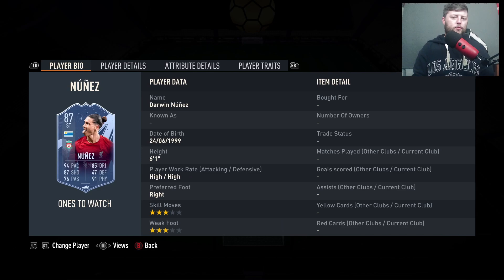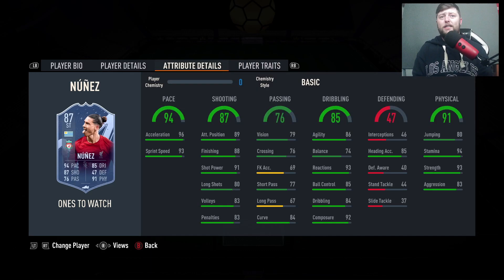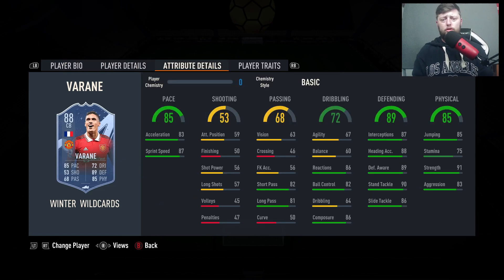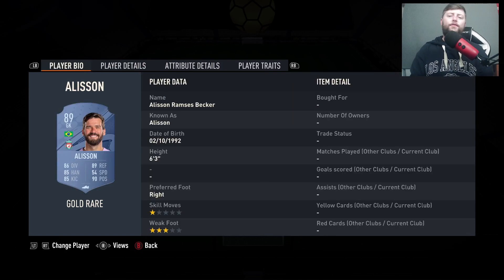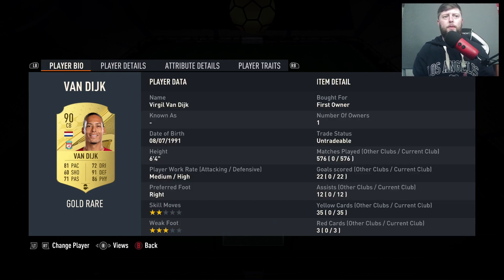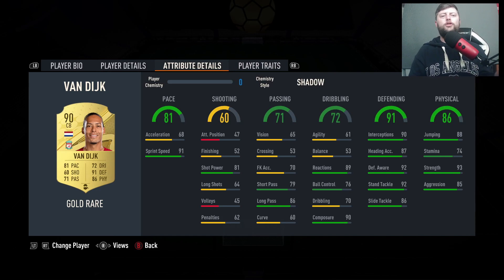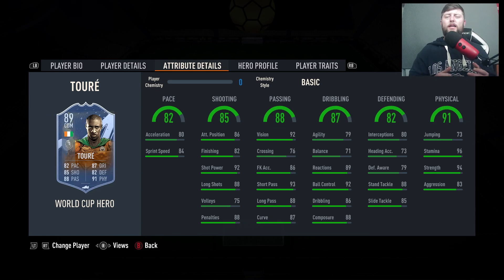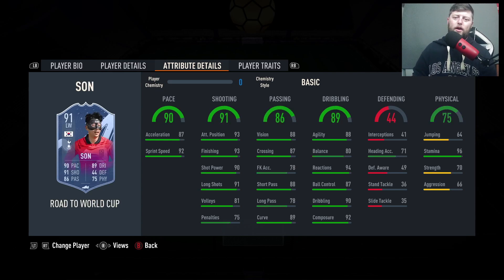BEST META PREMIER LEAGUE PLAYERS IN FIFA 23!